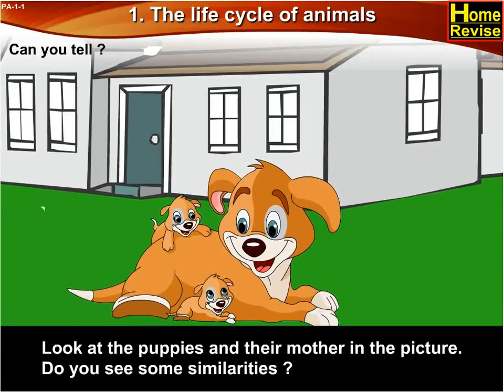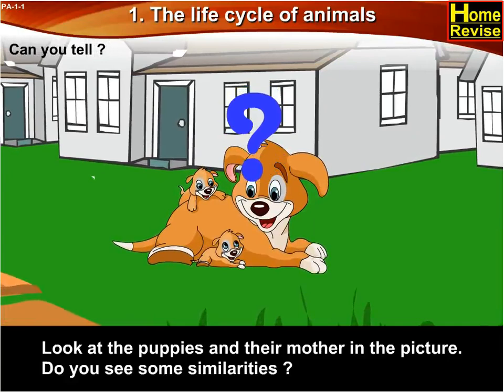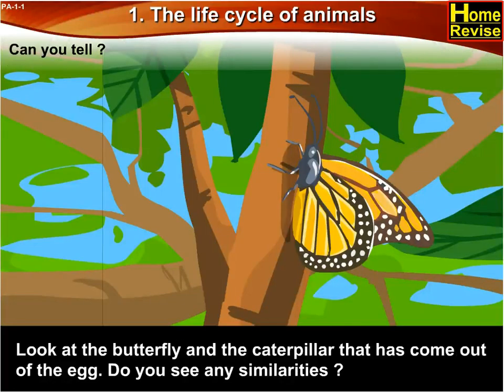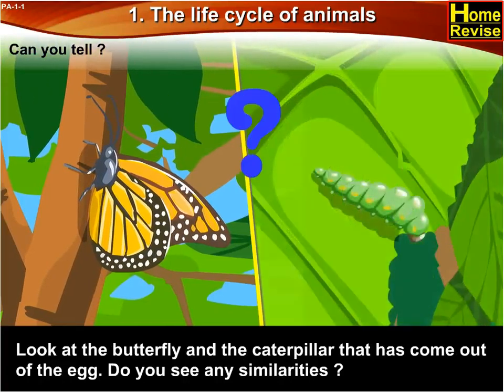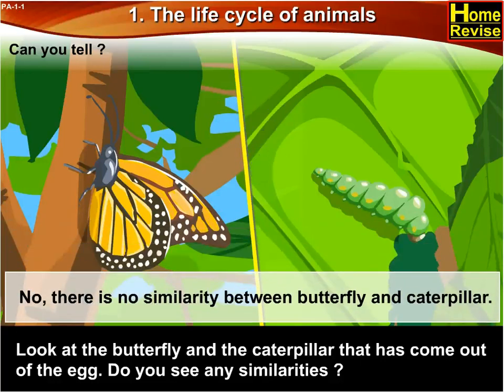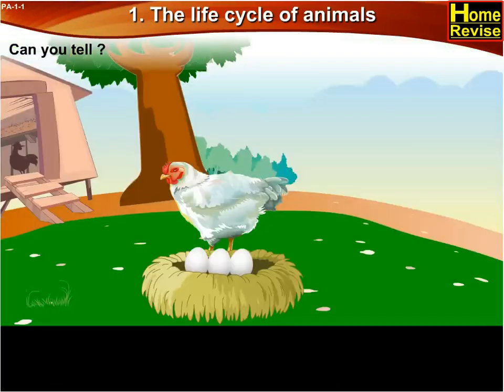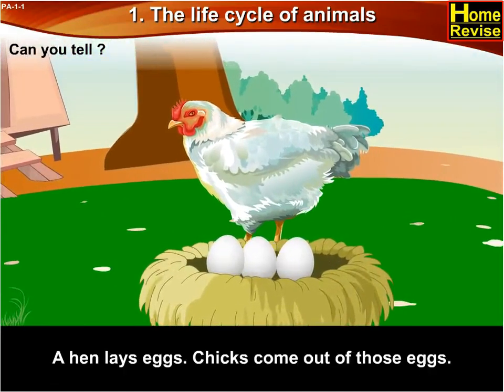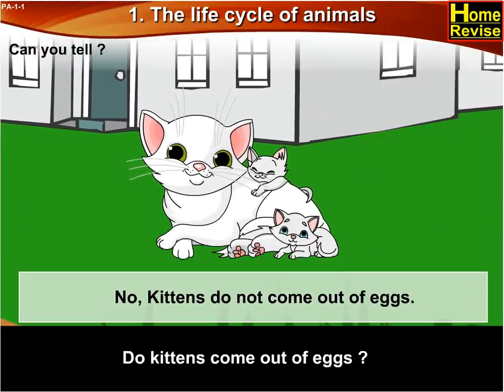Class 4 I The life cycle of animals | EVS I | English Medium | Maharashtra State Board | Home Revise